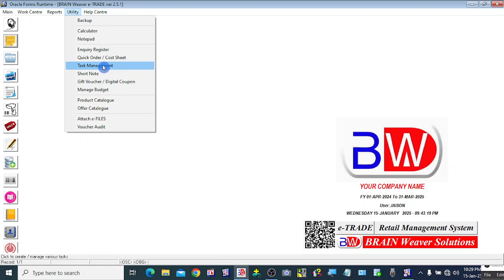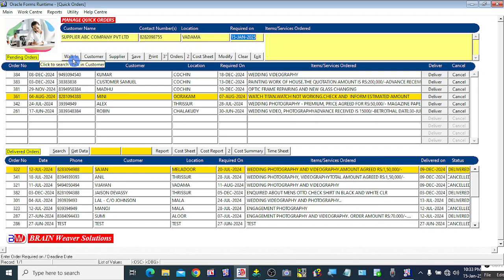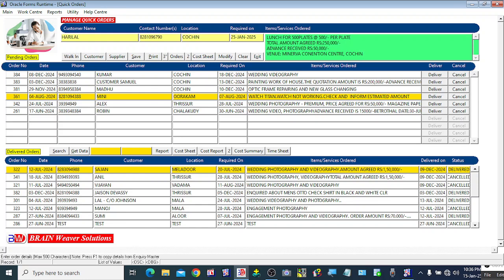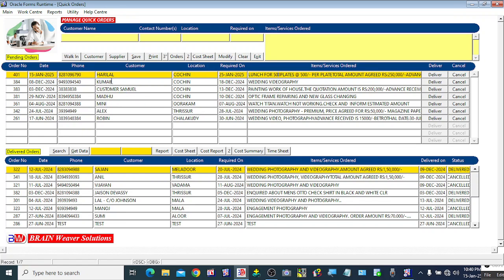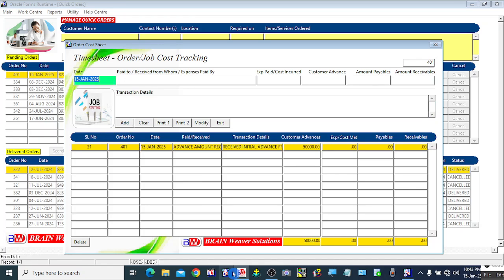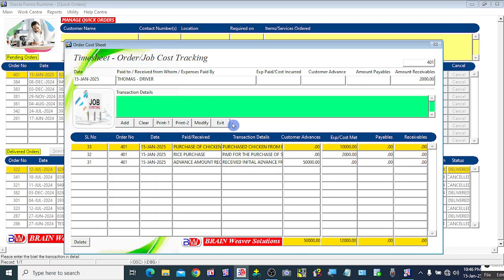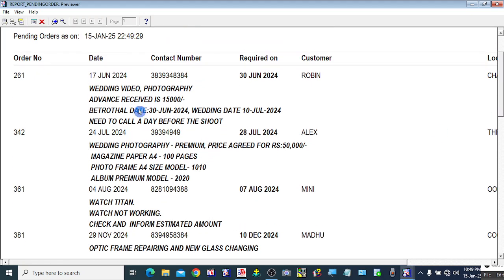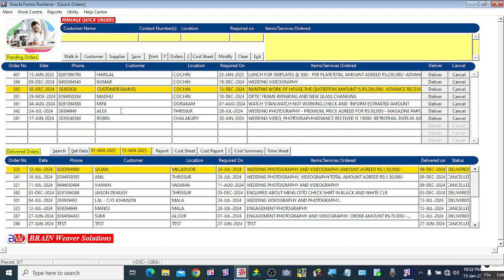Today's Topic - Cost Sheet against Pending Order [Brainweaver Solutions e-TRADE]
1) What is this Software and where can it be used for?

2) What are the key features?

4) Why this software is differ from other similar software?